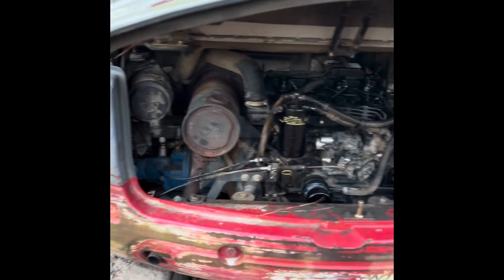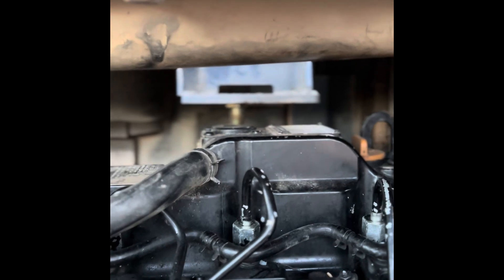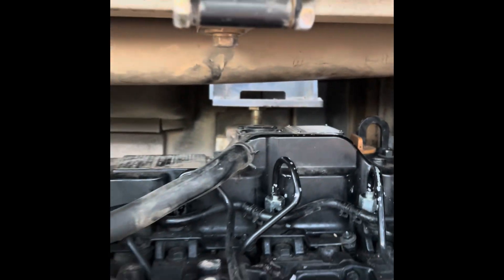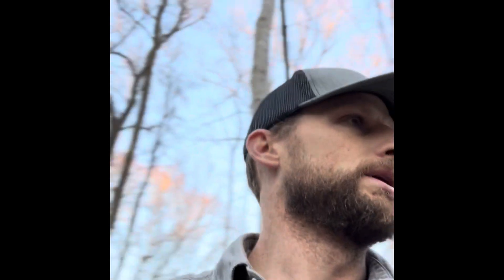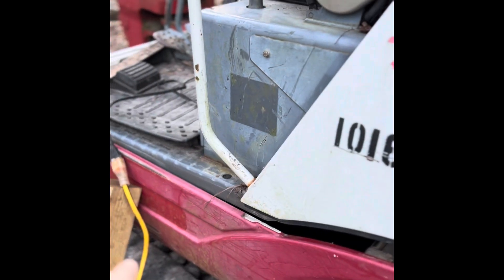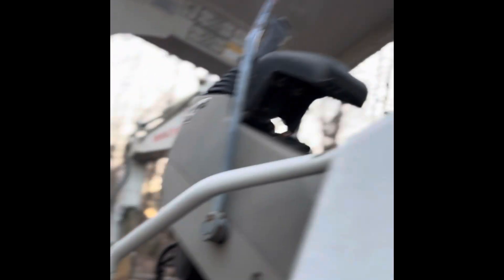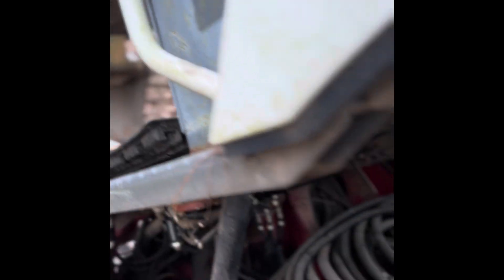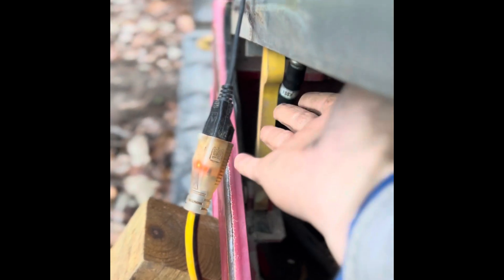Lifting the cab of a Takeuchi TB 250 mini excavator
In this video, we will show you how to lift the cab of a Takeuchi TB 250 mini excavator for maintenance and repair repairs. This step-by-step guide will help you navigate the process safely and efficiently.

￼⚠️Important Warning ⚠️

Always prioritize safety and refer to the manufacturers manual for specific instructions related to your equipment. By following this video, you acknowledge that you do so at your own risk. We are not liable for any injuries, damages, or losses that may occur as a result of using this information. If you’re uncertain about any step, please consult a professional